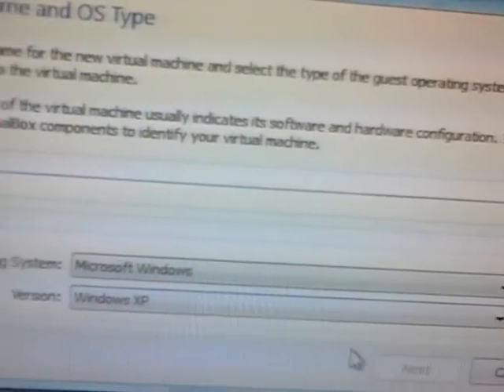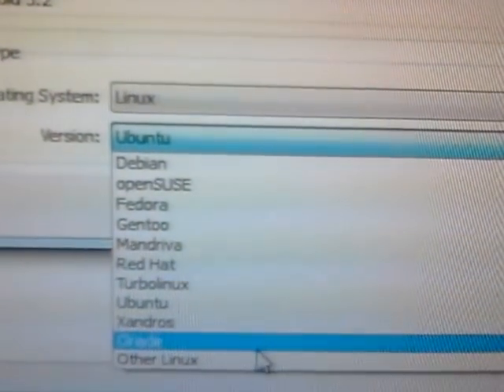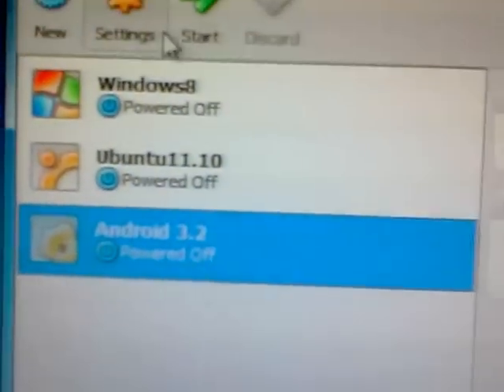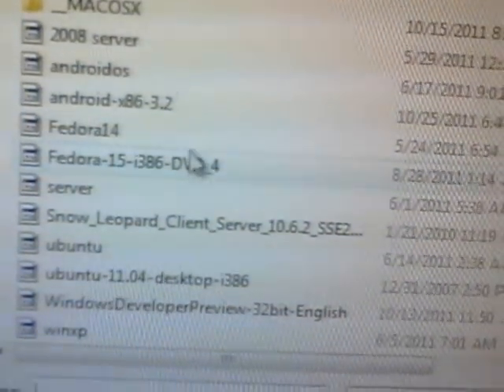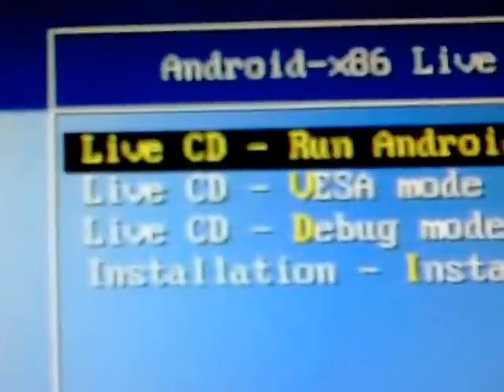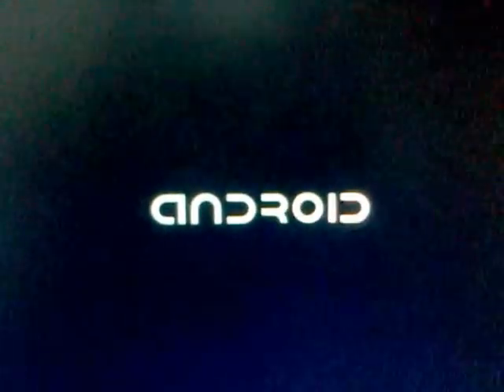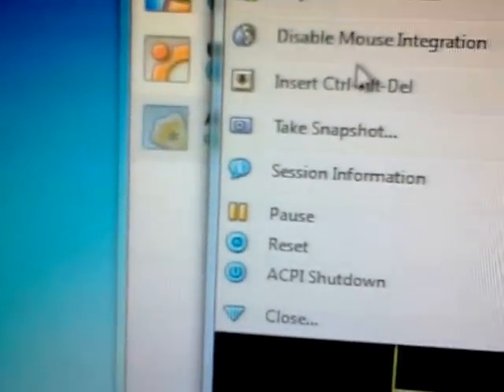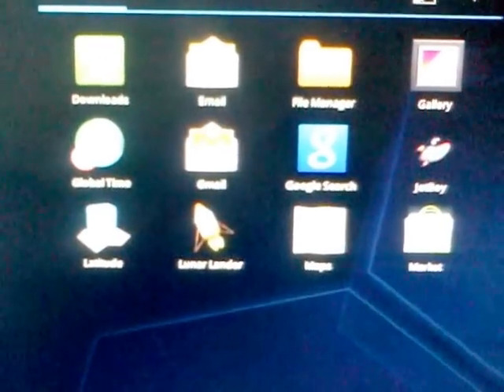Install Android 3.2 (HoneyComb) on Virtualbox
Tools Required  :    Virtual Box
                                    Android 3.2 ISO